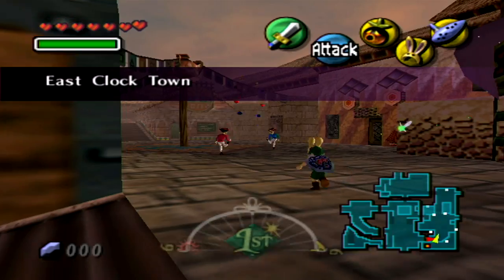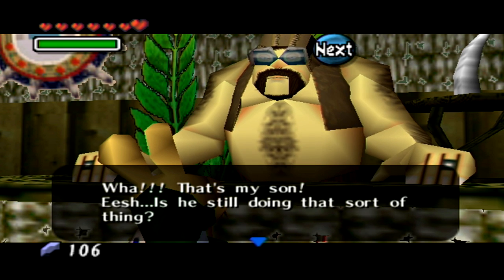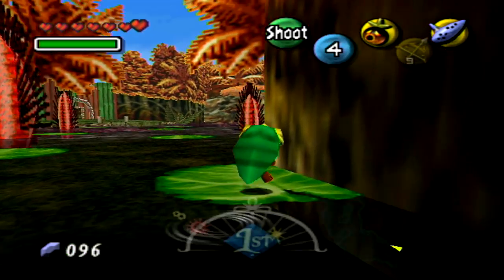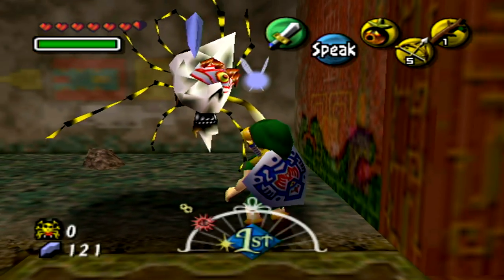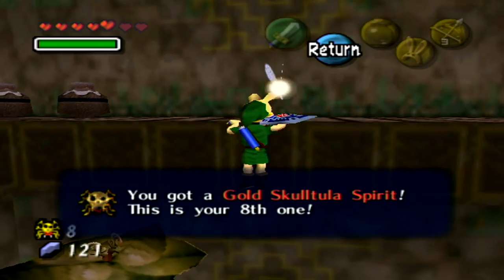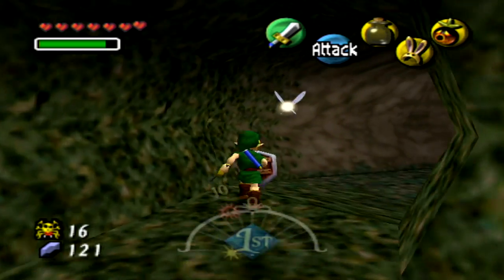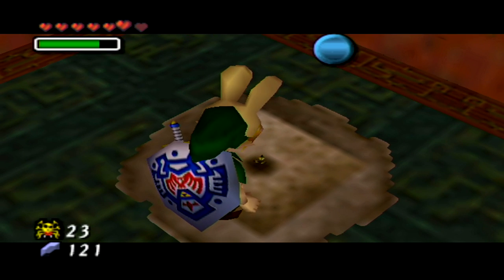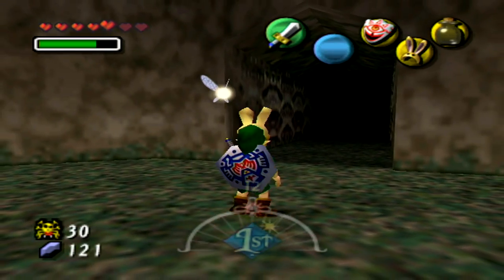The Legend of Zelda: Majora's Mask - Part 9 - Swamp Skulltula House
We enter the Photo Contest and get a piece of heart! Then we take on the Swamp Skulltula House and get the Mask of Truth!

-Welcome everybody to my 100% Let's Play of The Legend of Zelda: Majora's Mask! Join me as we go through the lands of Termina and stop the Skull Kid from crashing the Moon into the ground!

Game: The Legend of Zelda: Majora's Mask
Developer: Nintendo EAD
Publisher: Nintendo
Platforms: Nintendo 64
Release Date: October 26, 2000 (NA), April 27, 2000 (JP), November 17, 2000 (EU)

 The Legend of Zelda: Majora's Mask is the sixth game in the Zelda series and was released on the Nintendo 64 in 2000. Unique among the Zelda series, the game included a 3-day time system (72 hours in total). Majora's Mask is one of the few Zelda games that Ganon (or Ganondorf) does not play any role whatsoever. Princess Zelda is only seen once in a flashback scene.
Majora's Mask is the sequel to the popular first 3D Zelda game, Ocarina of Time, and uses the same engine, as well as many art resources. Many of the conventions pioneered in Ocarina of Time are present in Majora's Mask, including characters, enemies, and items.